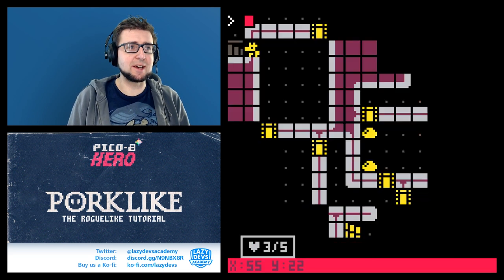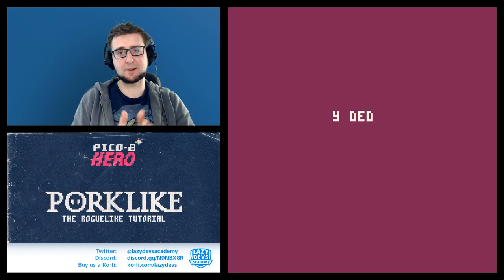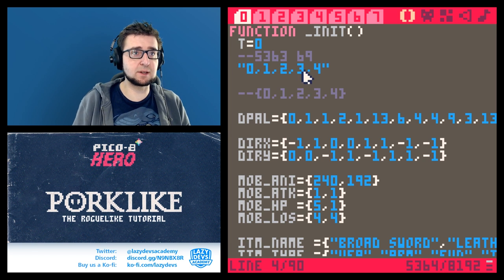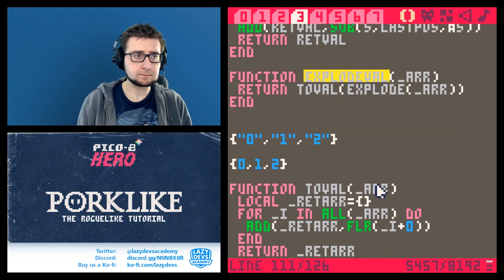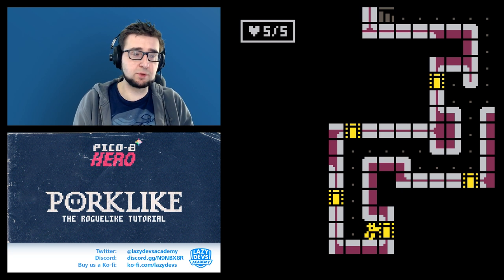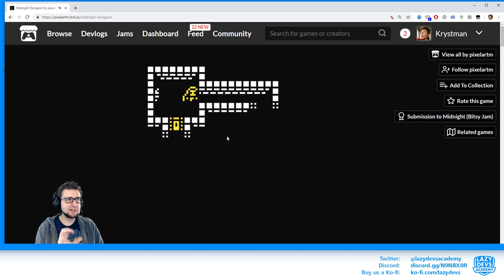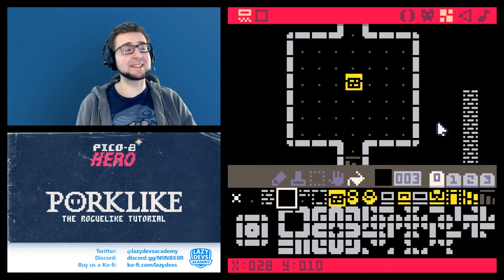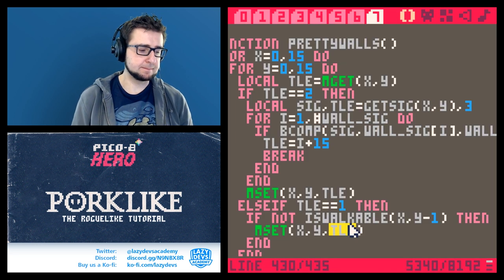Making a Roguelike #41 - Wall Overlap - Pico-8 Hero